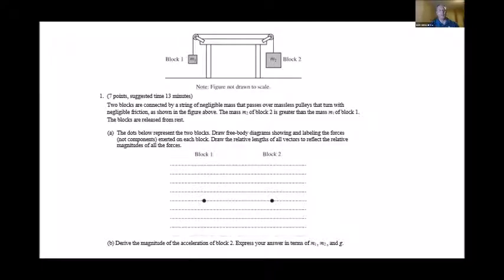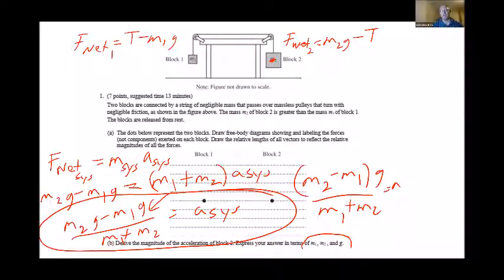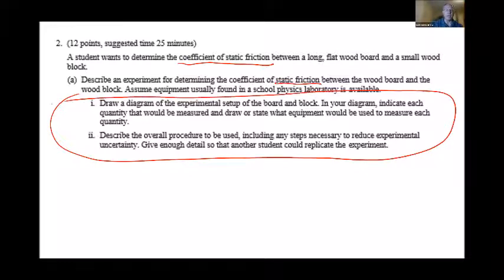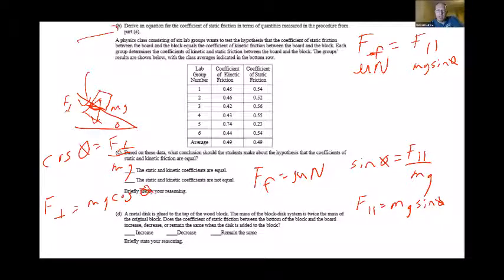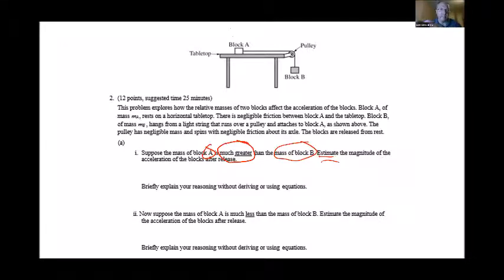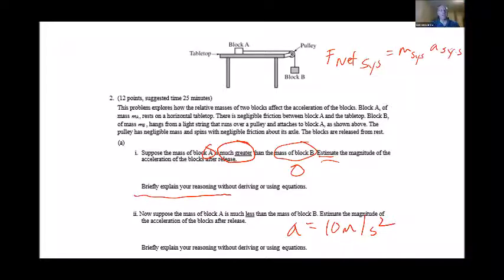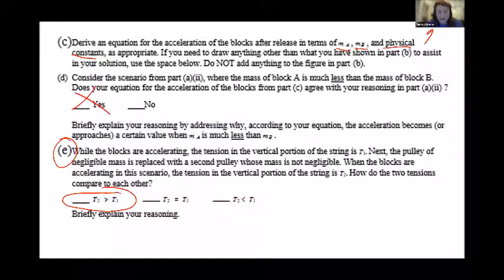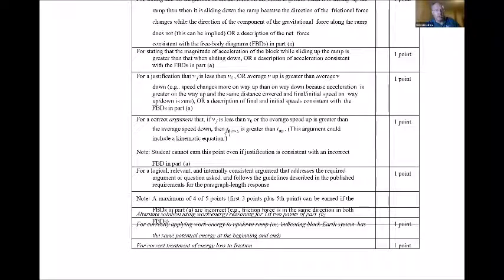AP Physics 1 Dynamics FRQs Review